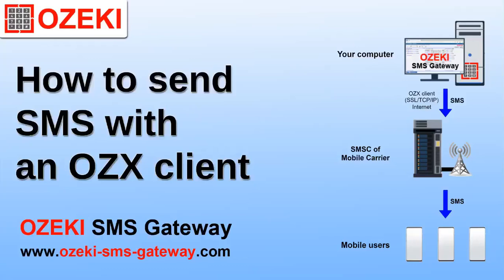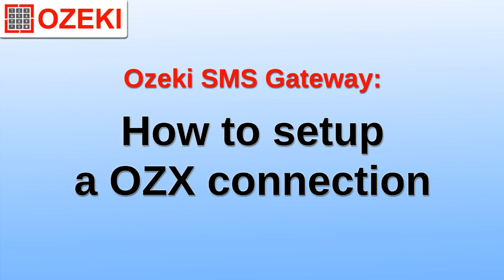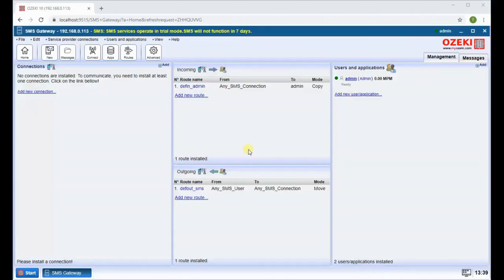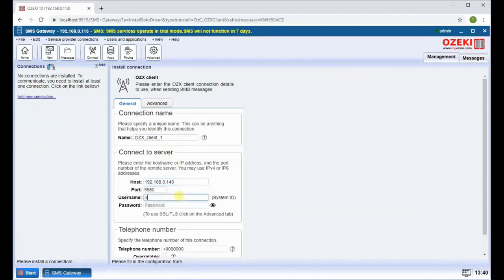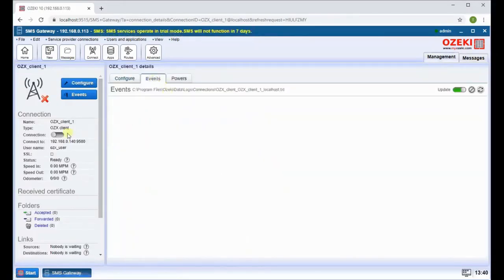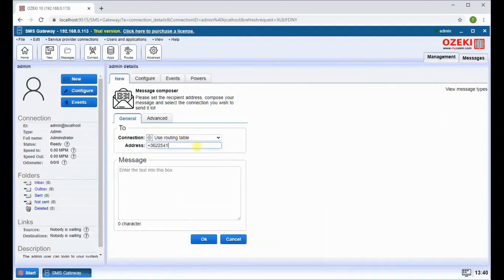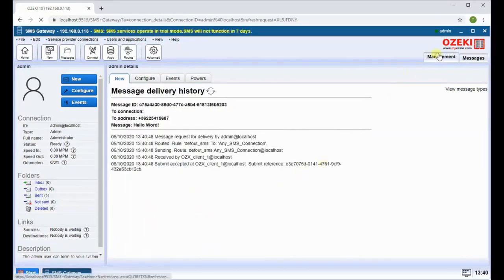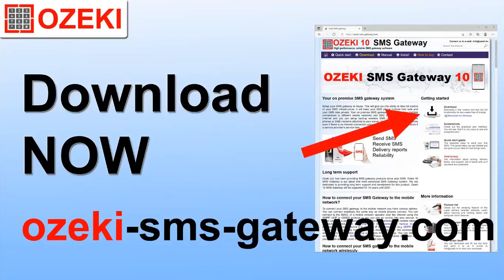Send sms with OZX client using Ozeki SMS Gateway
How to connect to an OZX service

The following short video shows the steps you need to create to setup
an OZX client connection in Ozeki 10 SMS Gateway.
The video starts with the login form, and takes you all the way
to sending your first SMS test message over the newly created SMPP connection.

Recommended reading:
I recommend the "How to connect to an OZX service" artilce on our website.
It defines what an OZX connection is, what does OZX stand for and how you can use
an OZX client connection to connect your Ozeki SMS gateway system directly to
the Short Message Service Center (SMSC) of a mobile network operator over the Internet.

Timestamps:
00:00 - How to connect to an OZX service
00:29 - Install OZX client connection
00:46 - Enable OZX client logging
00:55 - Switch on OZX client connection
01:01 - Check if OZX client connection is online
01:04 - Compose new SMS message
01:11 - Sending test SMS
01:26 - Inspect OZX client Events
01:37 - Download Ozeki SMS Gateway!
01:49 - Subscribe to the Ozeki YouTube Channel

Ozeki SMS Gateway:
This video presented a solution based on Ozeki SMS Gateway.
This SMS gateway is an incredible platform, offering you service
provider independence. This means that you can simply connect your system to
any mobile network and you won't be locked into any SMS service.
You can install it on your Windows or Linux computer or even on your Android mobile phone.
One of the greatest advantages of this SMS gateway is that it allows you
to provide an SMS service to your customers, employees or business applications,
and it can help you control the messaging activity of these users.
Increase the efficiency of your business today with Ozeki SMS Gateway!

Step 2: Download and install Ozeki SMS Gateway
Step 3: Watch the video again and follow the instructions

When should I start:
Right Now!!!
and get started